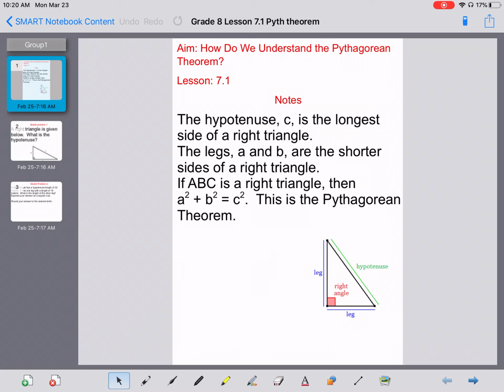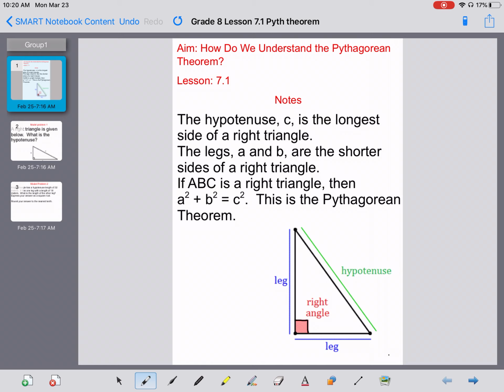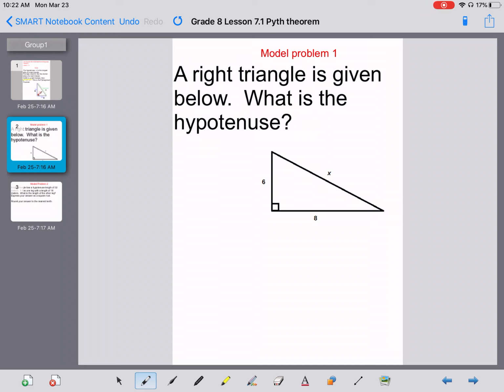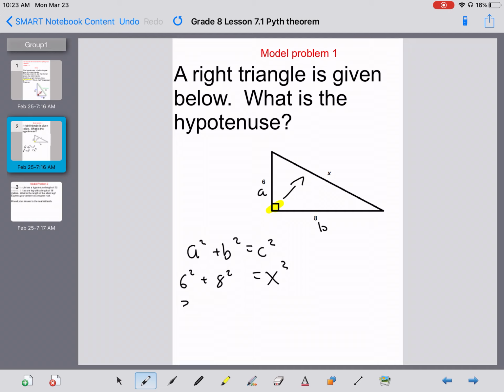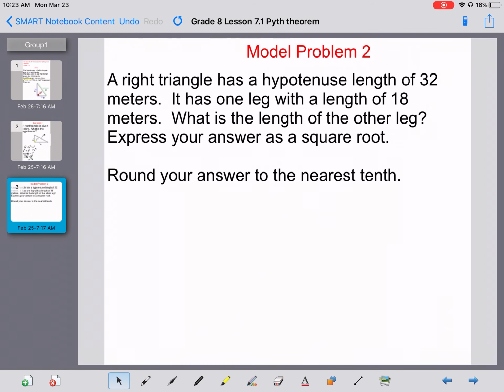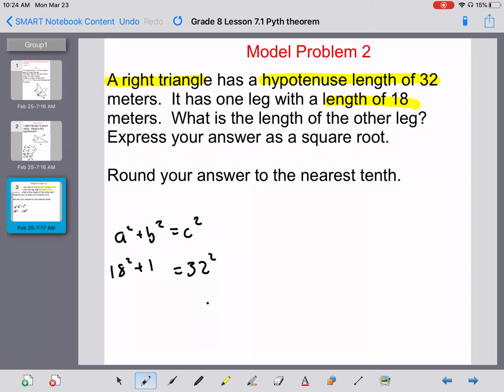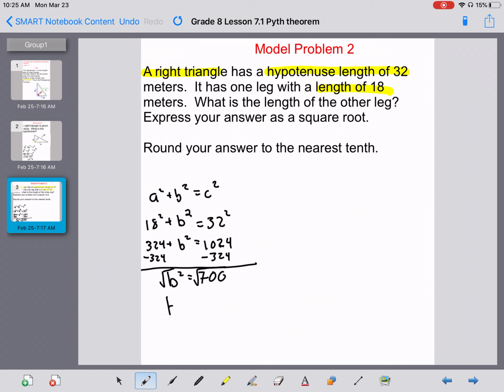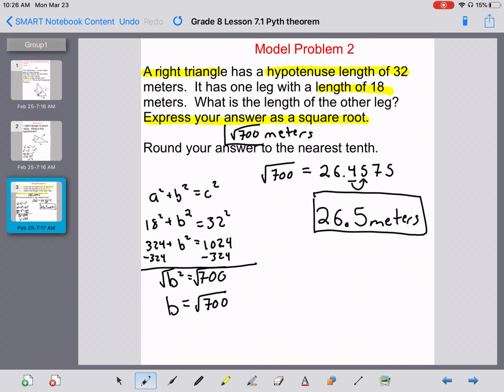Grade 8 Video 7.1 Pythagorean Theorem